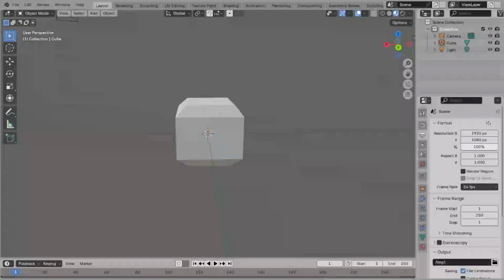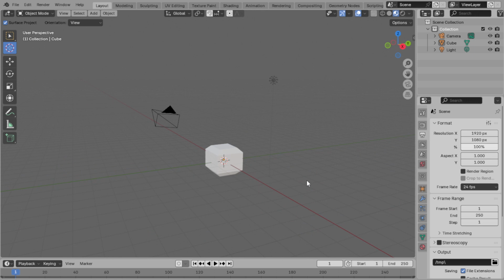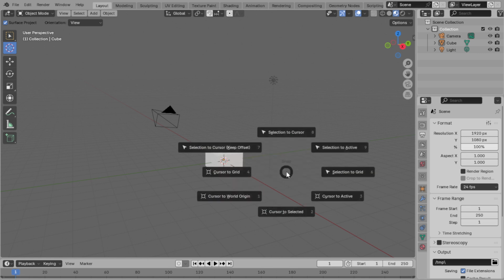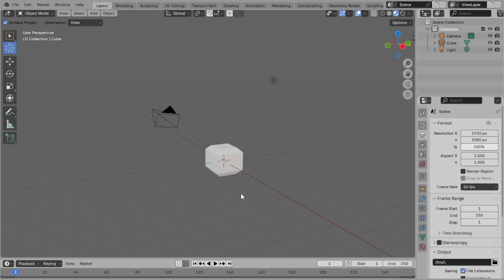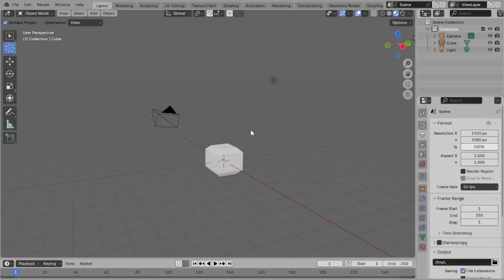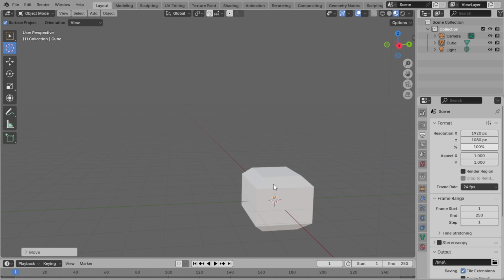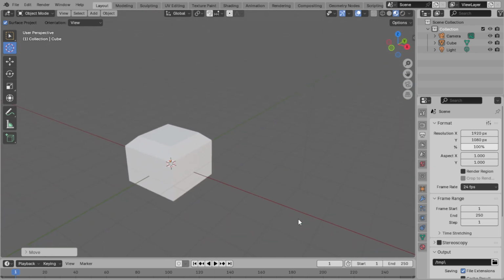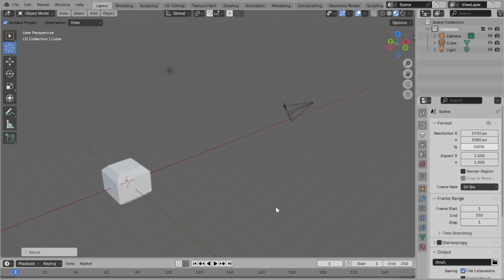How to Reset 3D Cursor in Blender [2025 Guide]